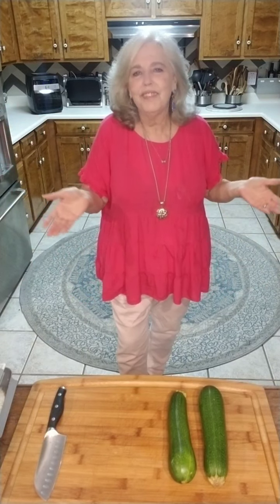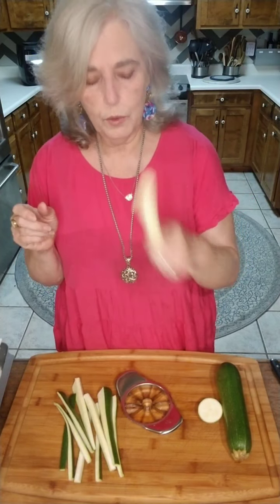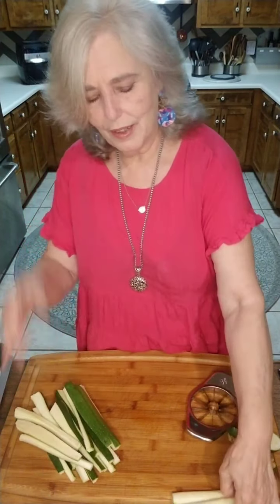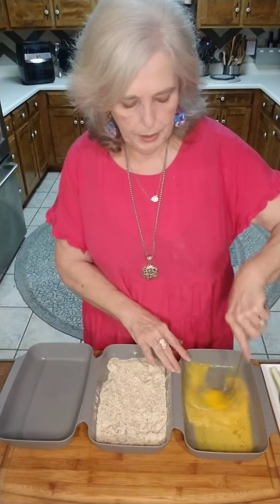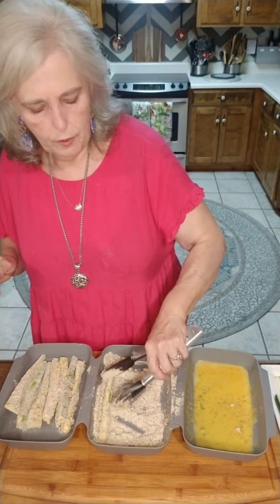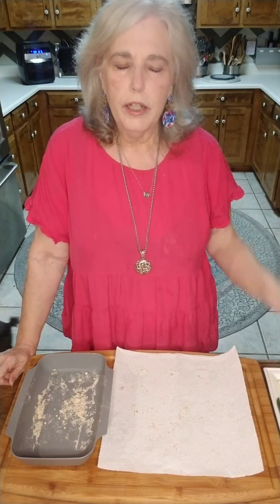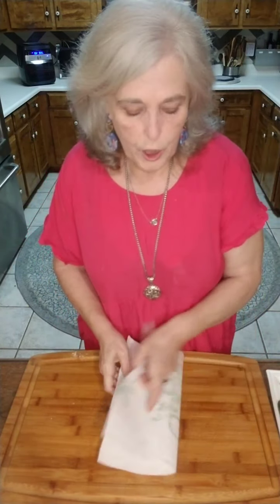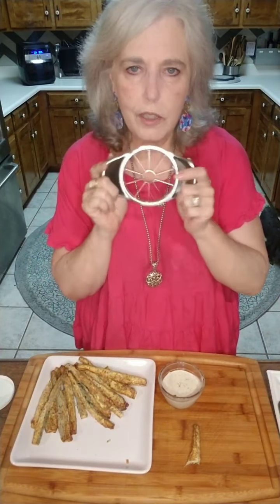Making Air Fried Zucchini Wedges in the Pampered Chef Deluxe Air Fryer. Wedging Tip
Make your Zucchini Wedges easily with the Pampered Chef Apple Wedger and Corer.